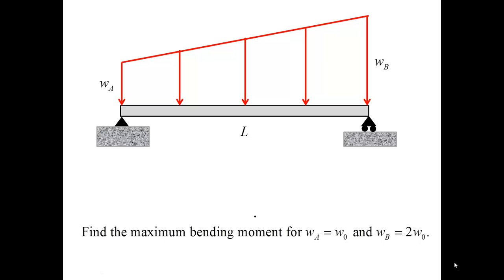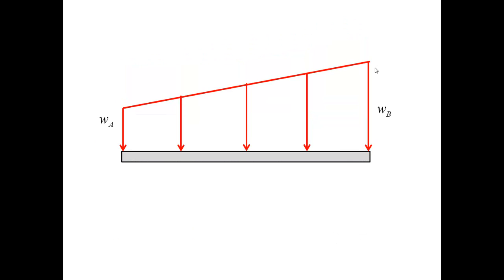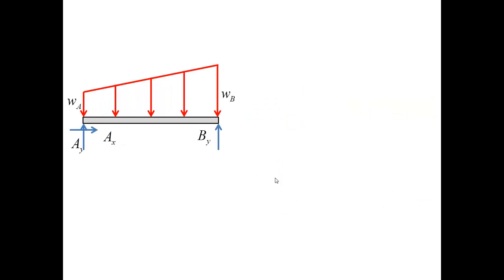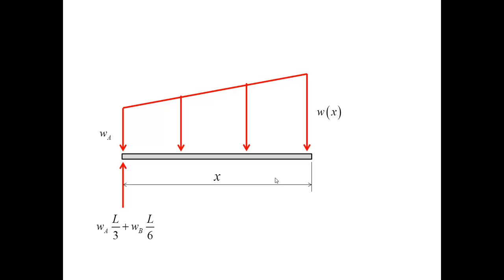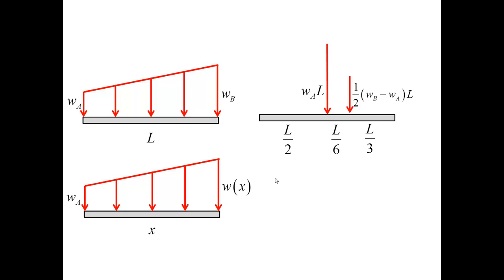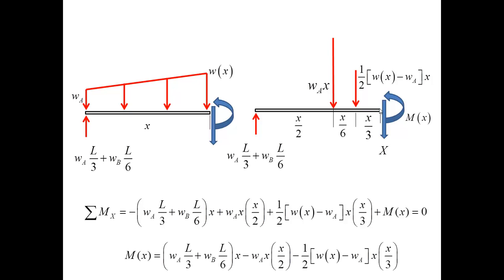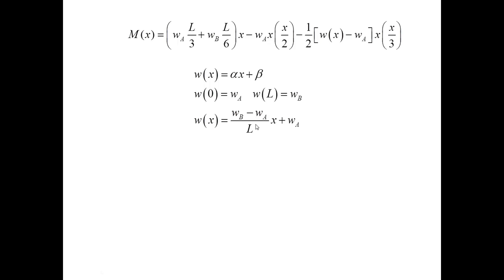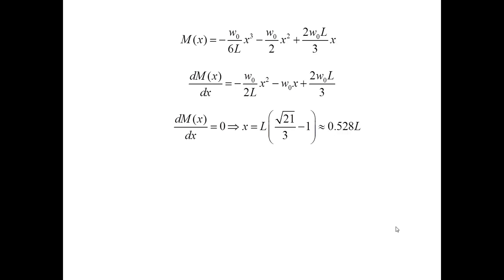A beam under trapezoidal distributed load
In this problem, we learn how to deal with more complicated distributed loads.